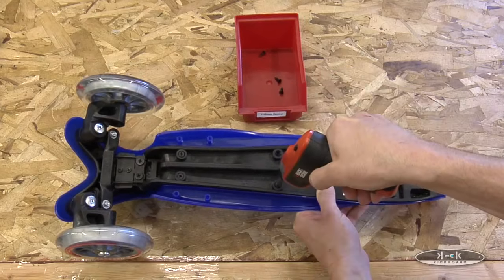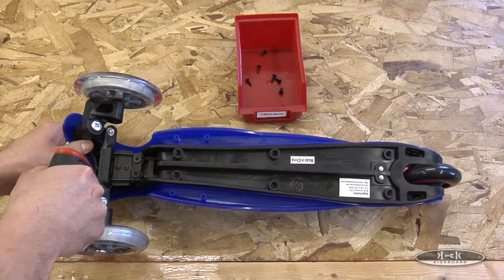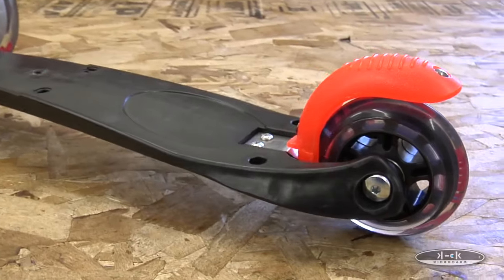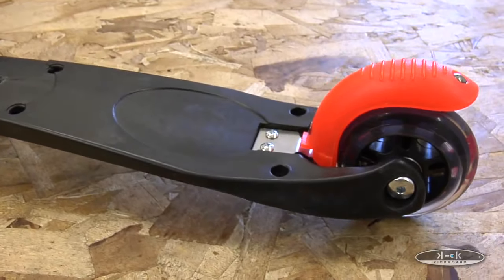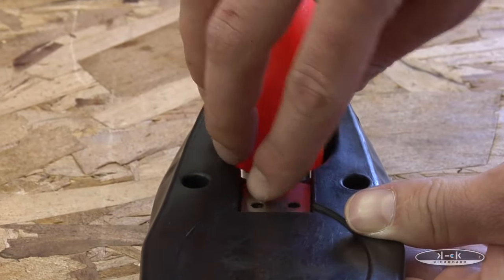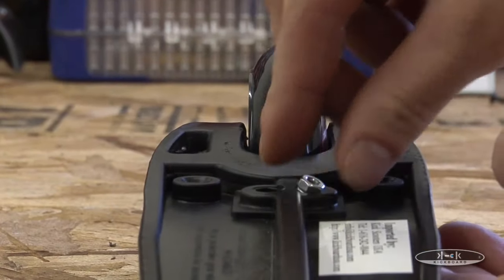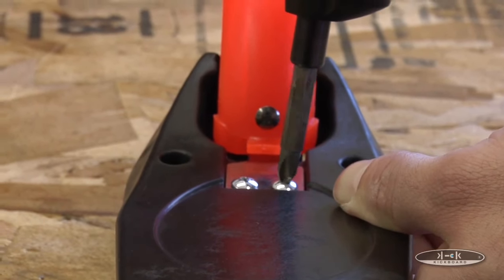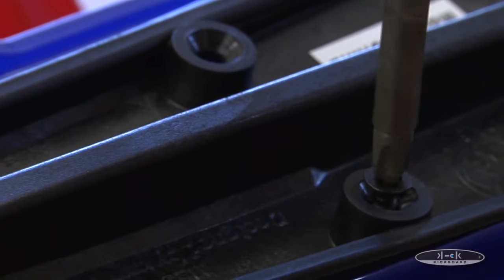Replacing Brake - Mini Kick Scooter Parts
This video provided by Micro Kickboard demonstrates how to replace the brake of a Micro Mini scooter. The brake is just one of many replaceable mini kick scooter parts. to learn more!